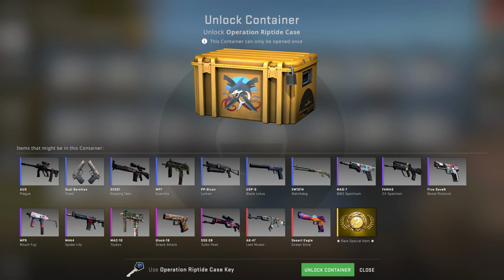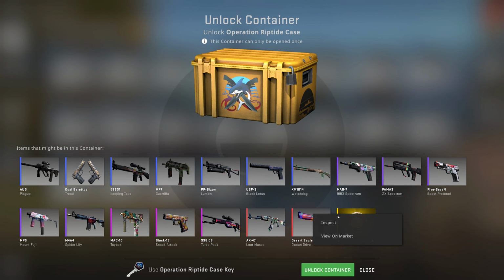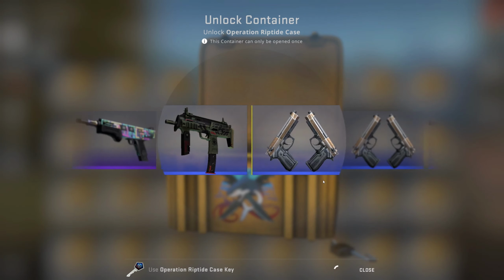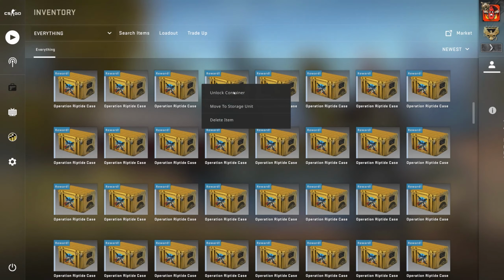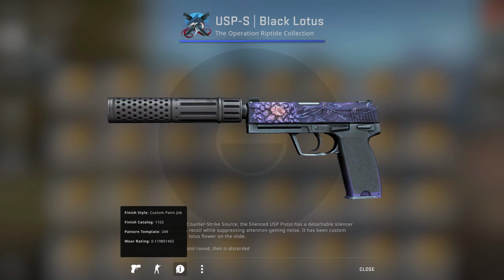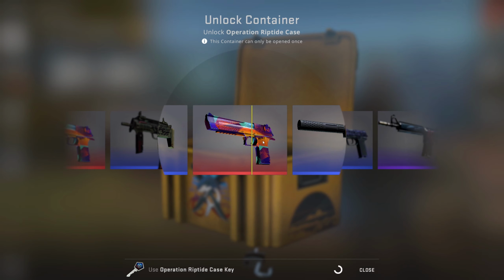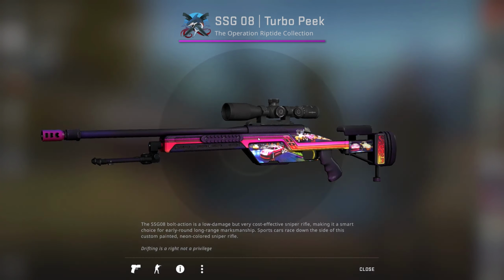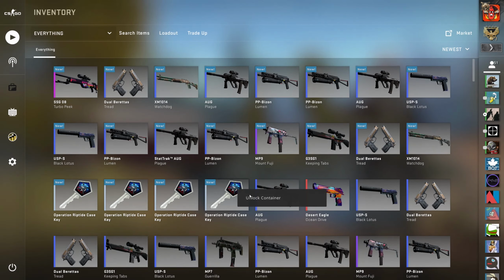I Opened 100 Operation Riptide Cases and Got...